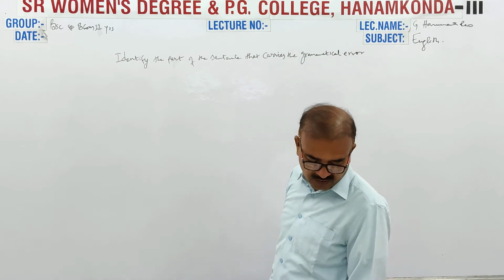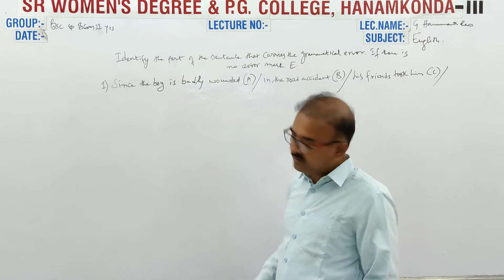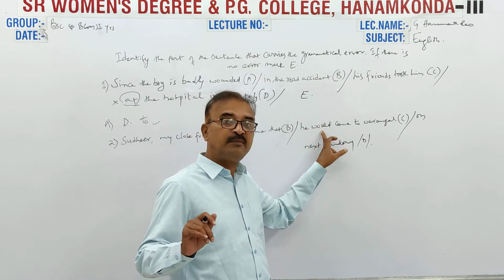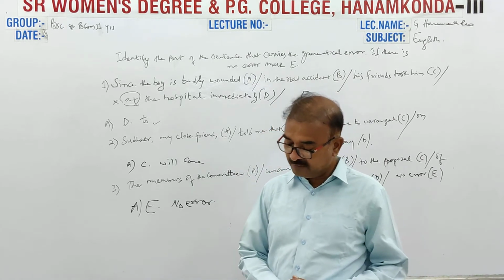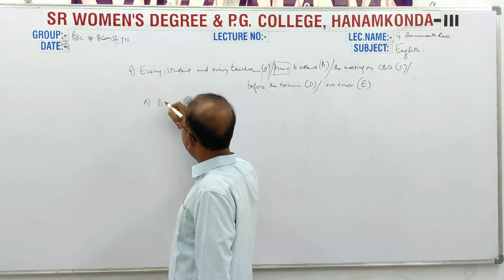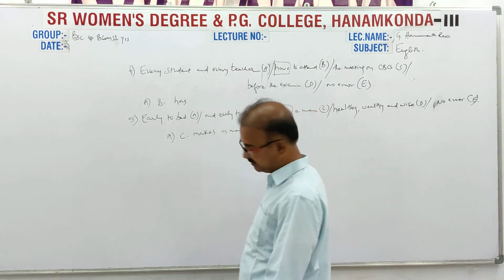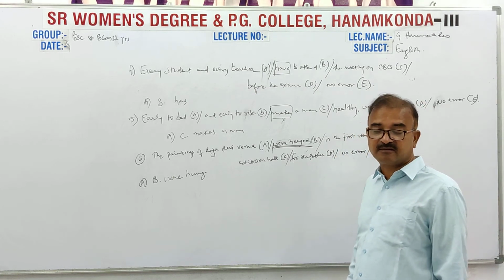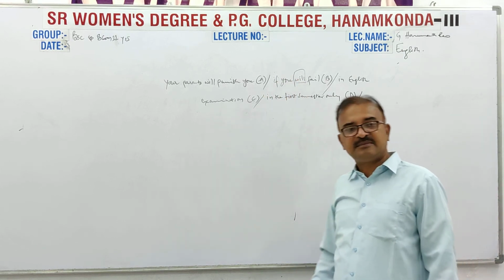Lecture On English By Hanumanth Rao (L-46)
L-46,

All 1st Yr, 2 Sem, UNIT-2, Grammar: Identify the part of Sentence that carries the Mistaken part